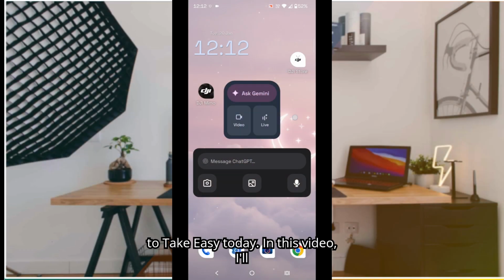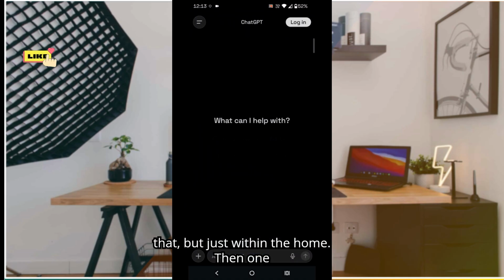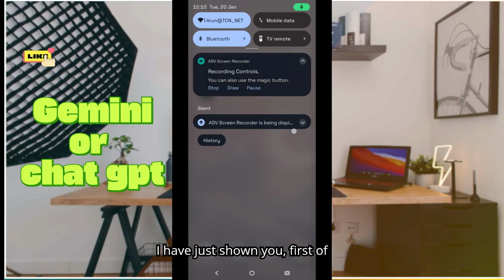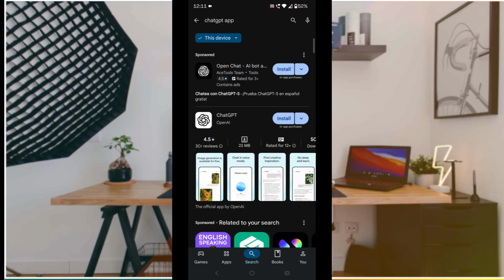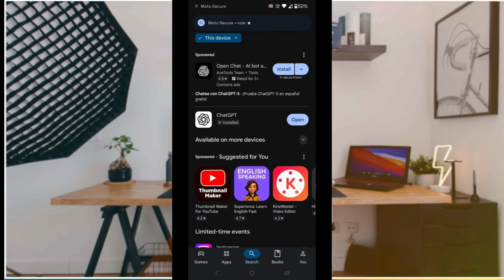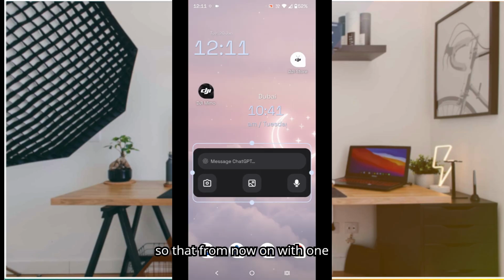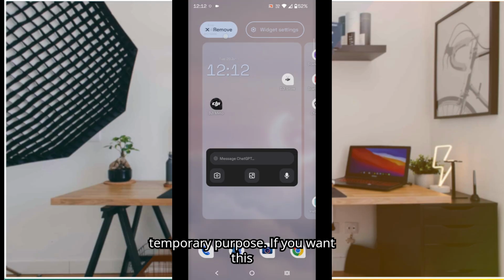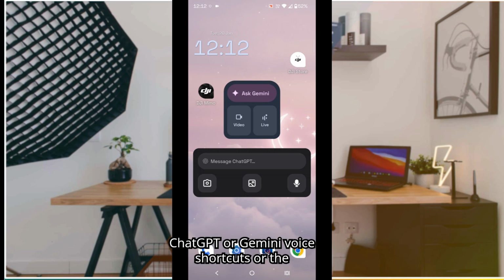How to Put ChatGPT AI On Home Screen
Tutorial on How to Put ChatGPT / AI Voice Assistant on Home Screen, Stop wasting time searching for the app! In this video, I’ll show you the secret way to add ChatGPT(widget on home screen) and AI Voice Assistants directly to your home screen for one-tap access. Whether you want to trigger ChatGPT’s "Live Voice Mode" or use Gemini as your primary assistant, this 2026 Productivity Guide has you covered.

With iOS 19 and Android 16, there are new ways to integrate AI into your daily workflow. I’ll show you how to set up custom widgets, Siri shortcuts, and Android automation to make your AI assistant always available.

In this tutorial, you will learn:

Instant Voice Access: How to create a home screen button that launches ChatGPT Voice Mode immediately.

The "Action Button" Hack: (iPhone Users) Mapping your AI assistant to the hardware side button.

Android Widget Strategy: Using the new Google Gemini and ChatGPT interactive widgets for 2026.

Siri & Google Assistant Integration: How to replace your default assistant with more powerful AI models.

Custom Icons: How to make your AI shortcut look professional and aesthetic.

Turn your smartphone into a true AI-powered workstation and stay ahead of the curve in 2026!

how to put chatgpt on home screen, add chatgpt voice assistant to iphone, chatgpt shortcut ios 19, google gemini home screen widget android, replace siri with chatgpt, ai voice assistant tutorial 2026, best ai productivity hacks, how to use chatgpt live voice mode, smartphone ai integration, high cpc ai keywords, automation with chatgpt, android 16 ai features.